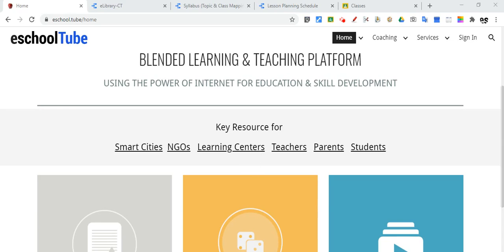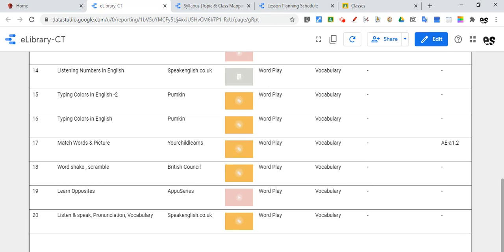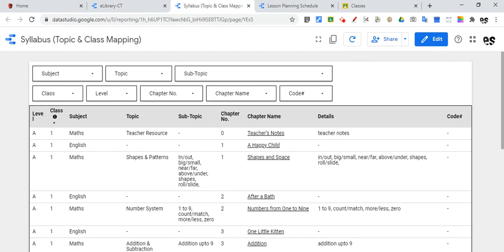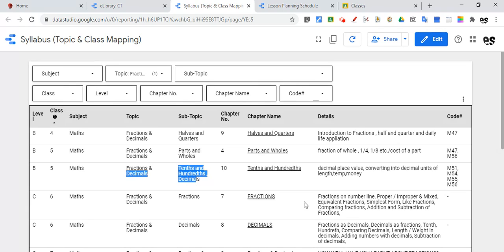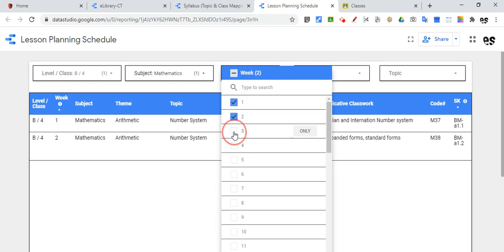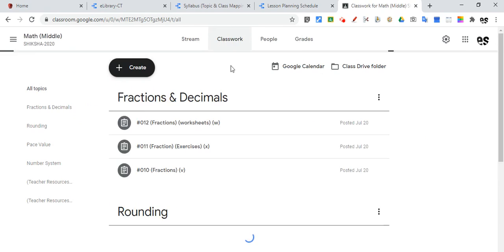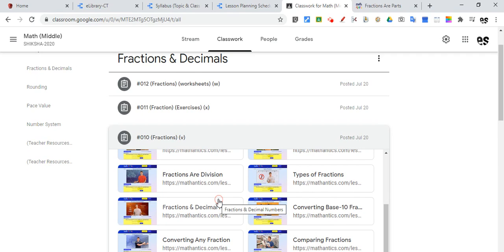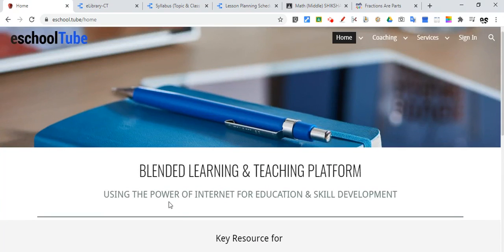eschoolTube a blended learning platform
An initiative to support education & skill development.